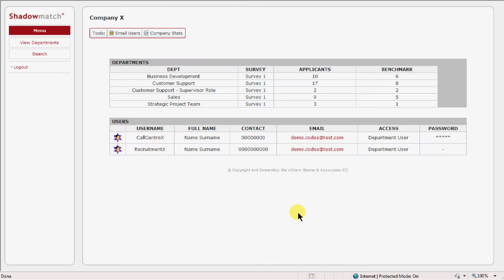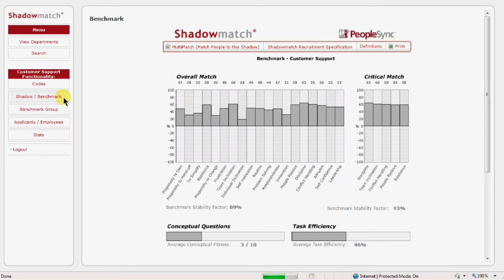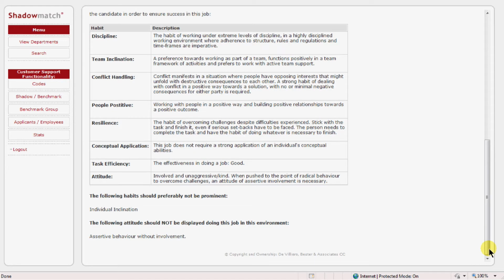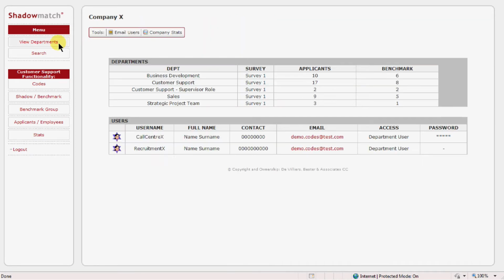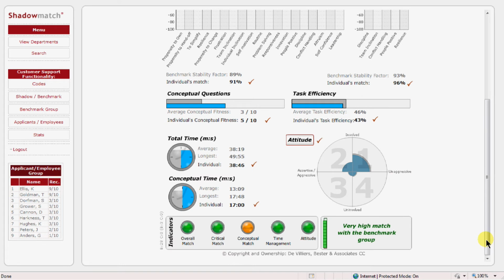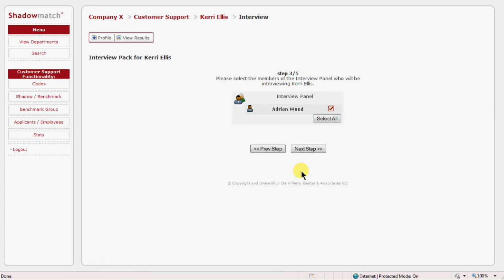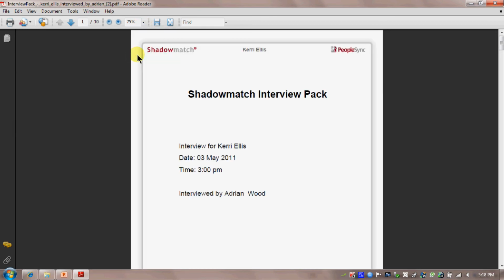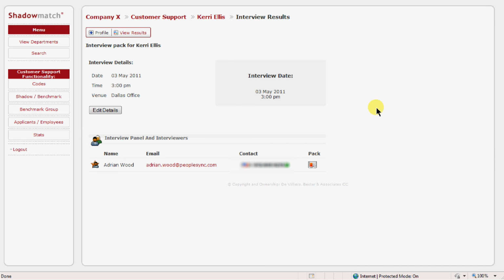Shadowmatch - Recruiting Support | HR Assessment & Precision Placement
Learn how Shadowmatch simply and effectively supports the recruiting process by developing Recruiting Specifications and Interview Packs.